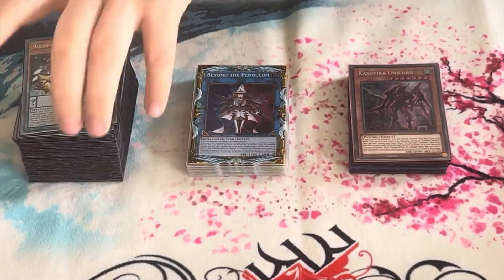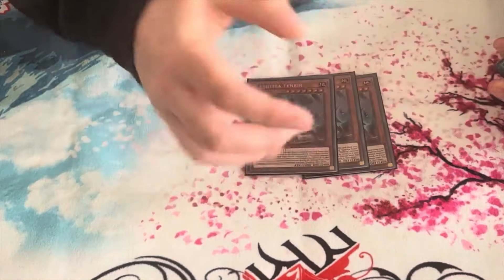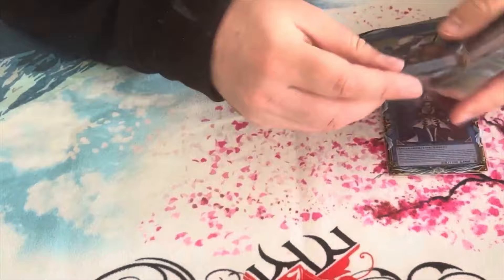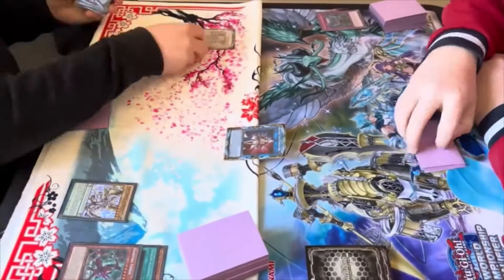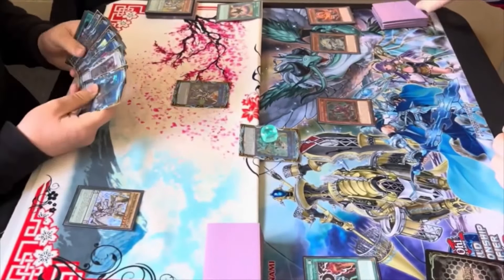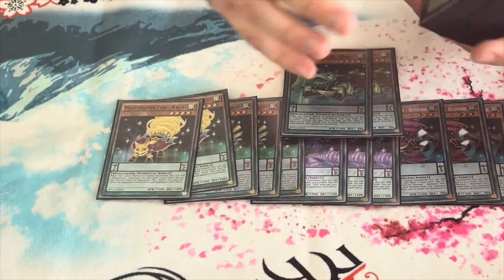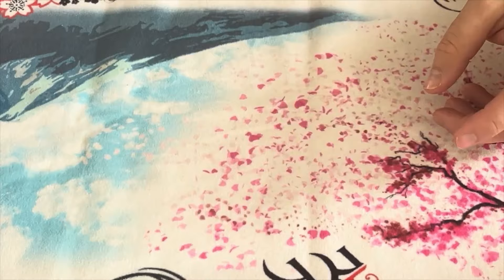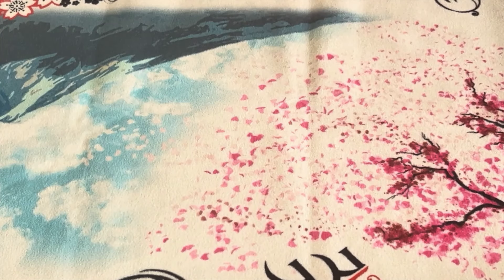YUGIOH LOCALS VLOG TAKING MAJESPECTER DRACOSLAYER TO LOCALS #4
HI everyone  THIS IS MY YUGIOH MY MAJESPECTER DRACOSLAYER DECK TO LOCALS AND TRY AND DO WELL WHILE DOING A LOCALS VLOG IF YOU LIKE THE LOCALS VLOG DONT FORGET TO LIKE SHARE AND SUBSCRIBE CHEERS THANK YOU FOR WATCHING AND DONT FORGET TO CHECK OUT THE VIDEO ON MY CHANNEL CHEERS.